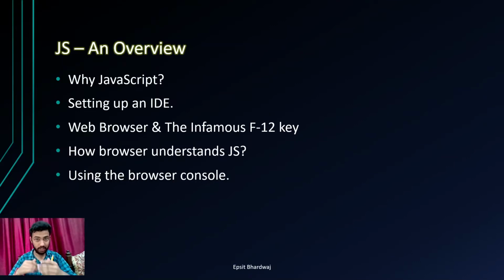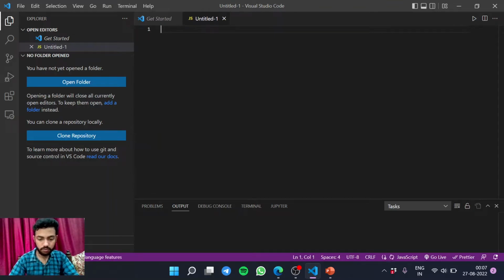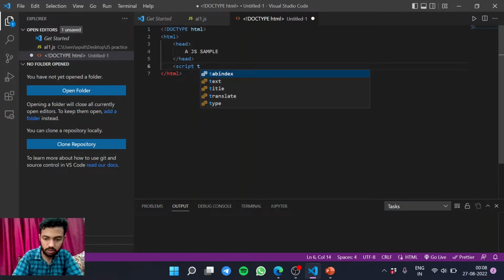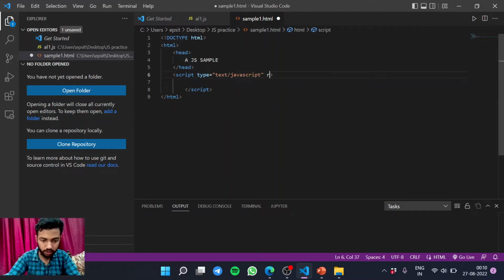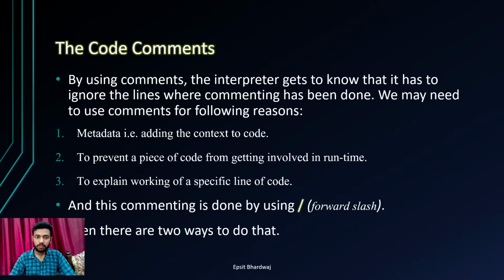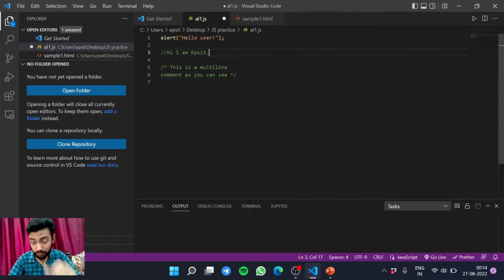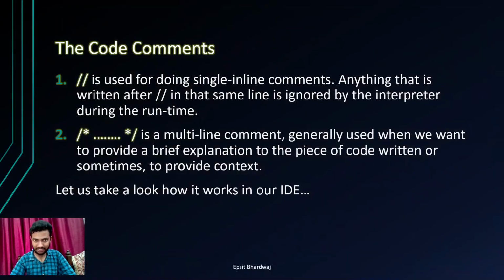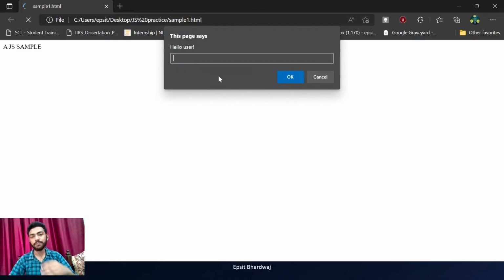Lecture 2 | JavaScript From The Scratch | Epsit Bhardwaj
Hey learners,  this is Lecture No. 2 of our ongoing series JavaScript (From The Scratch). Hope you all like it. Thanks & Keep Coding.